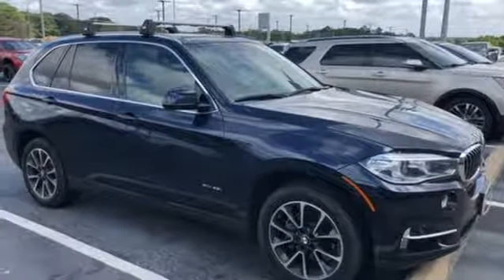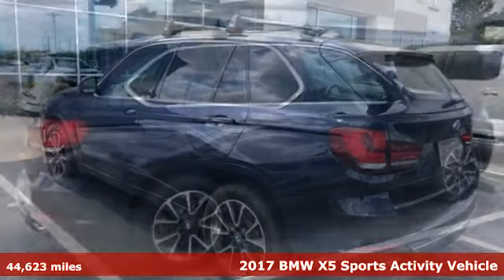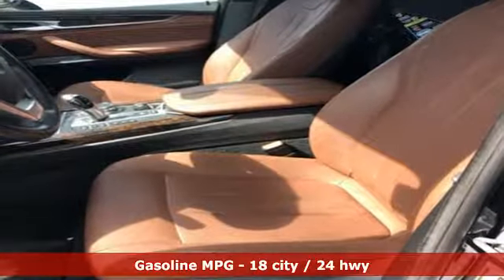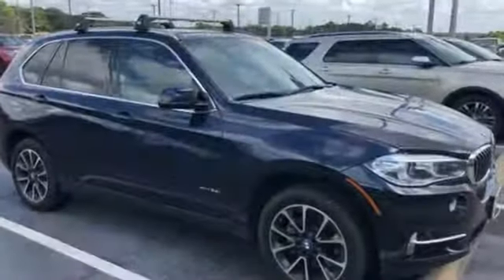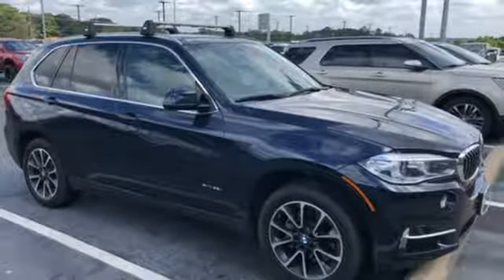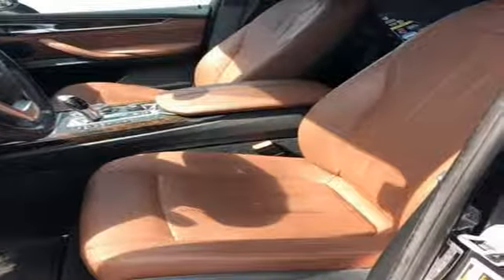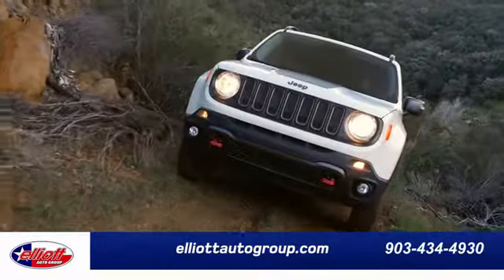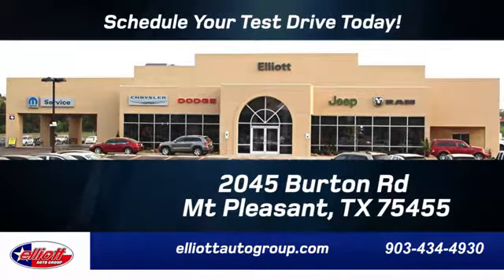Used 2017 BMW X5 Mt Pleasant TX Sulphur Springs, TX D11127A - SOLD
Year: 2017
Make: BMW
Model: X5
Trim: xDrive35i
Engine: 3.0L I6 DOHC 24V TwinPower Turbo
Transmission: 8-Speed Automatic
Color: Blue
Interior: Terra
Mileage: 44623
Stock #: D11127A
VIN: 5UXKR0C50H0U55186
**ONE OWNER - NO ACCIDENTS**, **NAVIGATION**, **PANORAMIC MOONROOF**, **LEATHER**, **HEATED SEATS**, **BACKUP CAMERA**, **BLUETOOTH HANDS-FREE CALLING**, **AWD**.brbrImperial Blue Metallic 2017 BMW X5 xDrive35i AWD 8-Speed Automatic 3.0L I6 DOHC 24V TwinPower TurbobrbrPrice includes all dealer discounts. Price listed is the lowest available price. Does not include dealer adds, tax, title, license or fees. All vehicles have window tint ($199) and the Elliott Protection Package ($299). We are located just west of Titus Regional Medical Center on the I-30 frontage road. Recent Arrival!brbrbrReviews:br * Strong performance from every model; luxurious and comfortable cabin that lives up to its price tag; optional diesel engine is as potent as it is efficient; a long list of optional features allows for a wide range of customization. Source: Edmundsbr * Hatchback utility with sport sedan performance; extended wheelbase increases rear legroom; strong and fuel-efficient engines; all-wheel drive is standard. Source: Edmundsbr * Distinctive styling for a sedan of its size; excellent performance with either engine option; modern interior design trimmed with excellent materials; newly updated tech interface is easier to use. Source: Edmunds

Address:
2055 Burton Rd.